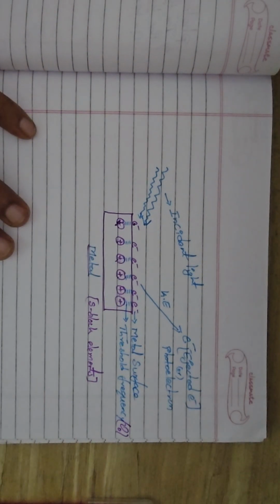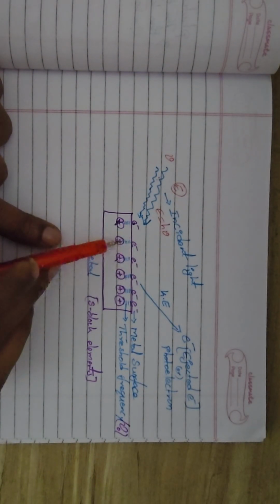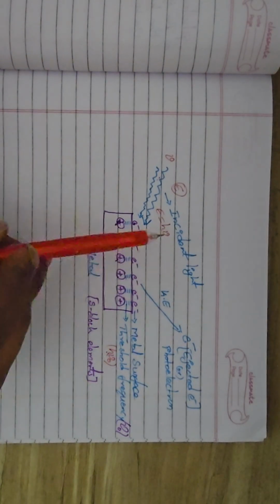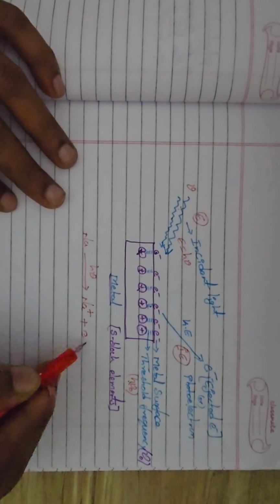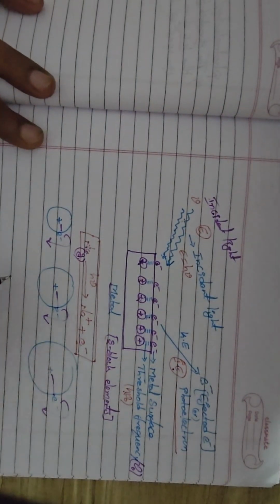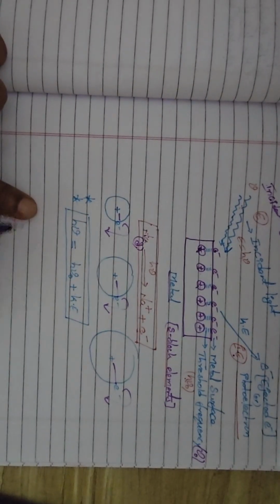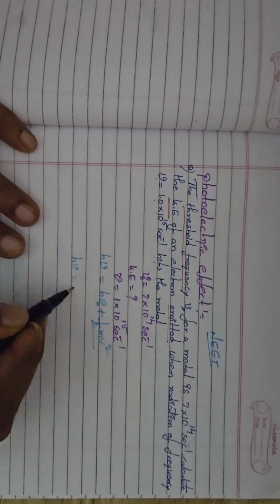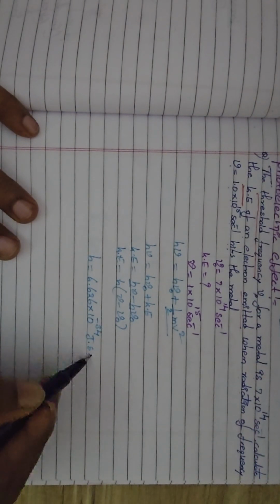Photoelectric effect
for NEET students